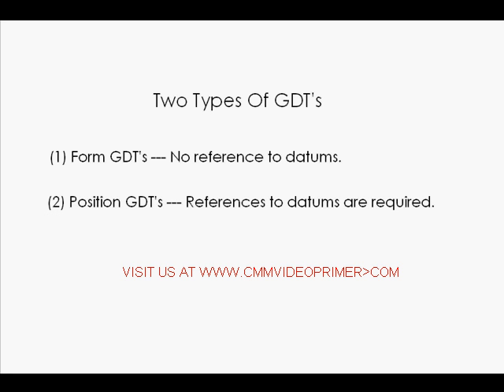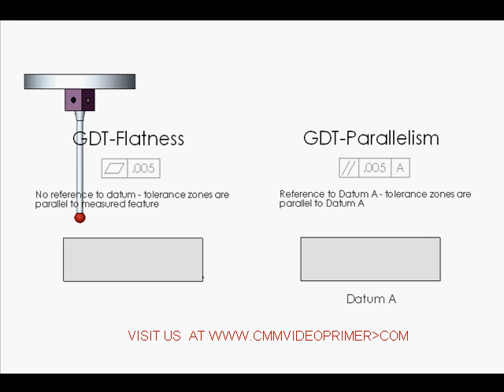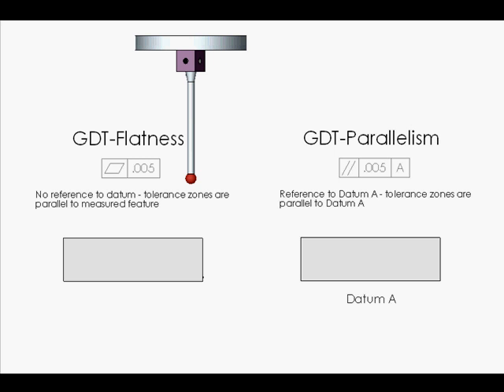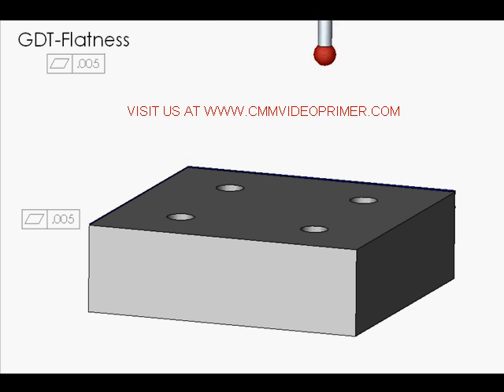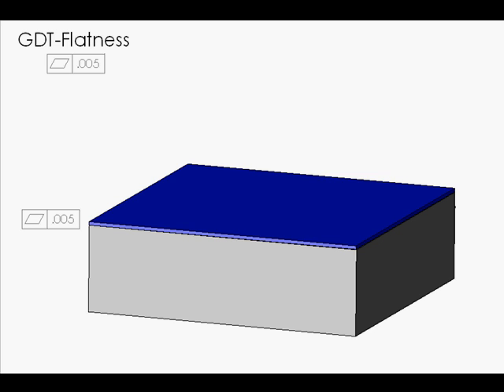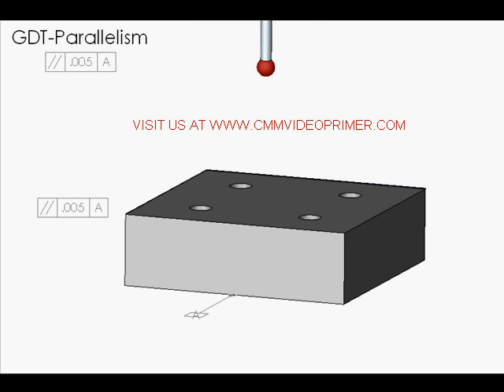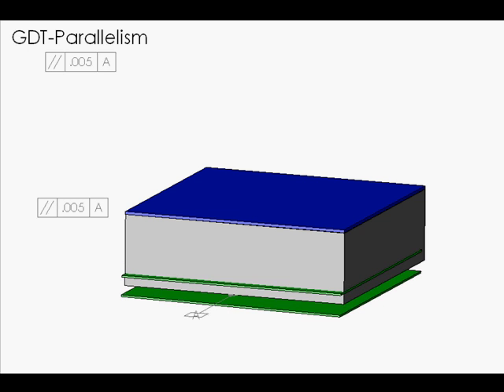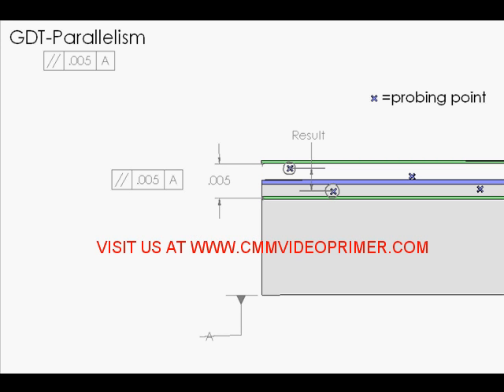CMM Video Primer Demo Clip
Short sample clip from CMM Video Primer, an innovative 3D coordinate metrology training software package.
The videos emphasize inspection fundamentals such as geometric dimensioning and tolerancing ( GDT , GD&T ), datums, CMM measurement errors, and stylus qualification. CMM Video Primer also offers an extensive glossary module featuring 76 metrology definitions demonstrated with stimulating 3D graphics.